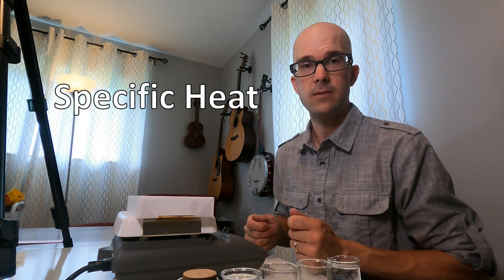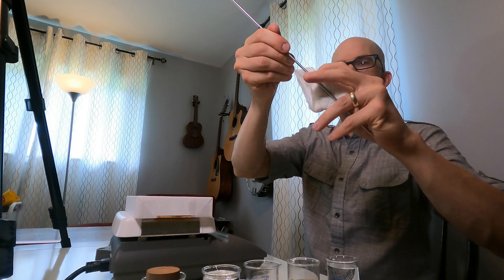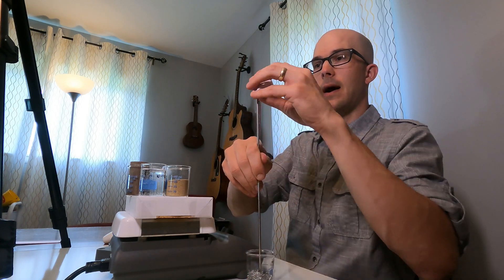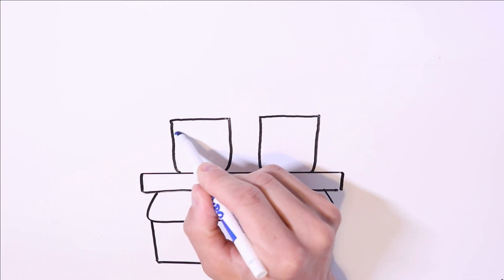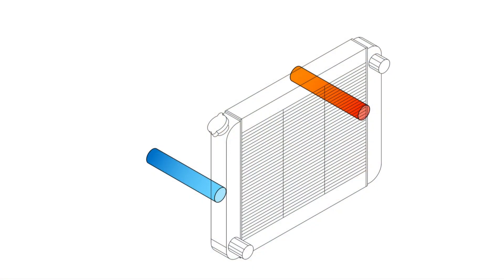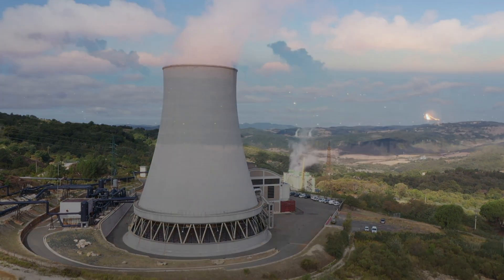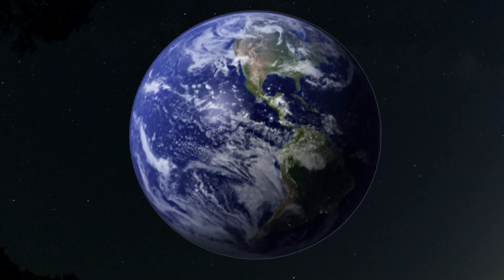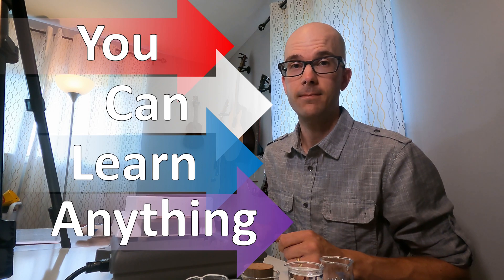Water and Heat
In this video we explore water's thermal properties.

We start by heating up several substances (including water) to see how each one responds to heat.  Then we use these observations to make conclusions about water's thermal properties, namely its "specific heat."

Finally, we relate these properties to how we can use water as a coolant in human-made systems, and how water serves functions in natural systems.

I want to point out two things:

1.) You can do this same experiment with heat from your hands.  They generate enough consistent heat to explore how different substances warm up.

2.) The rate that a substance COOLS is proportional to the rate that it WARMS.  (Faster to warm, faster to cool.)  If I were to take the substances off the heater and time them for another 5 minutes, they should all return to about the same temperatures they started at.

TUBS, supported by Alexrk2 - Own work